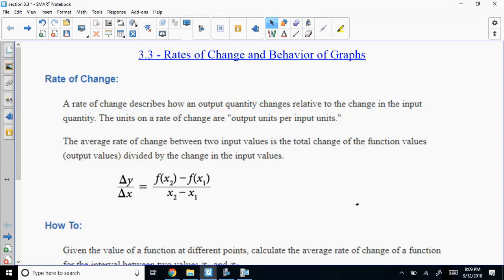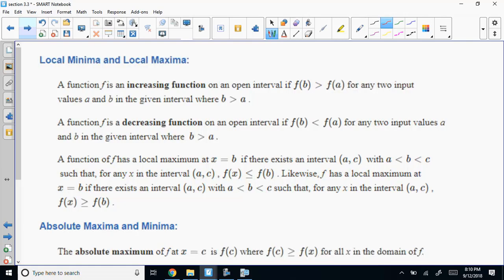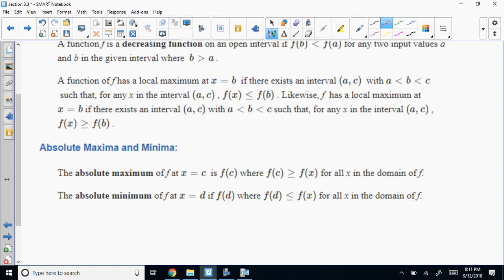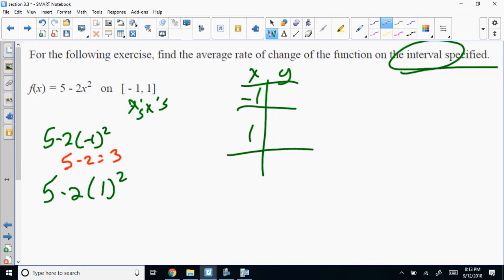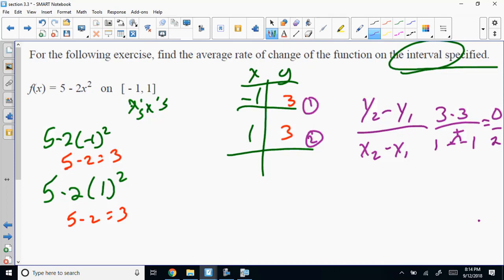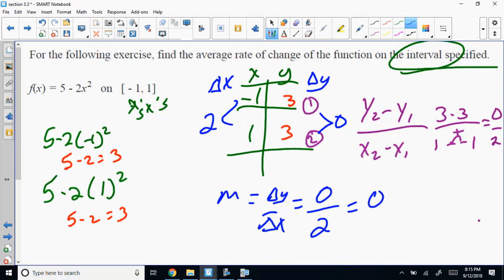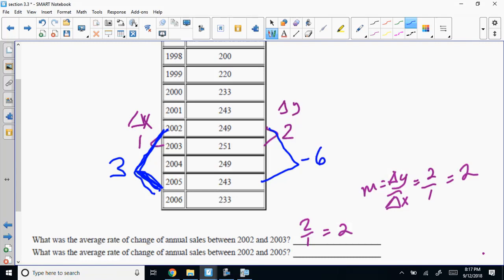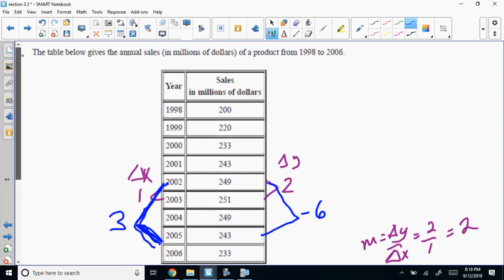Section 3.3 part 1